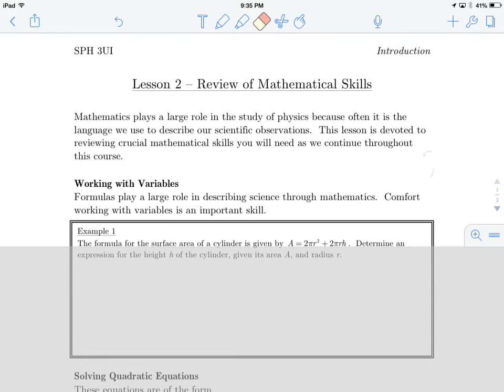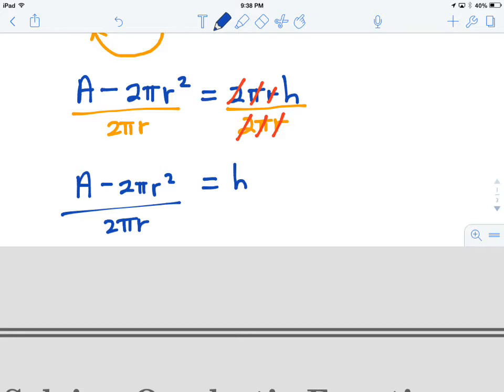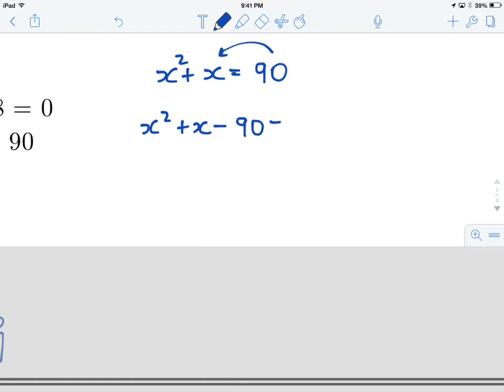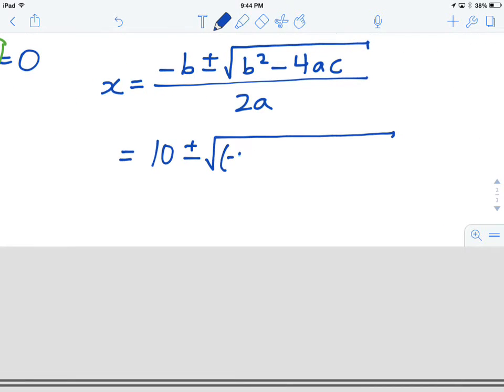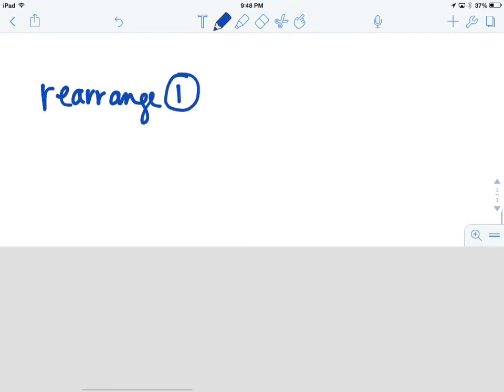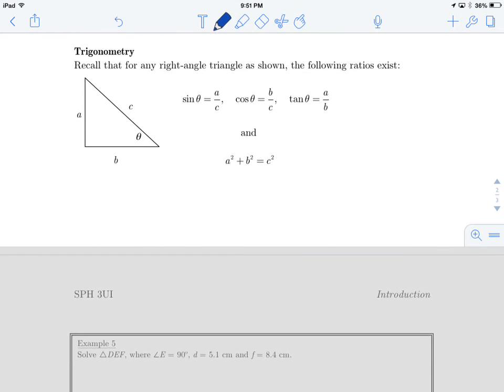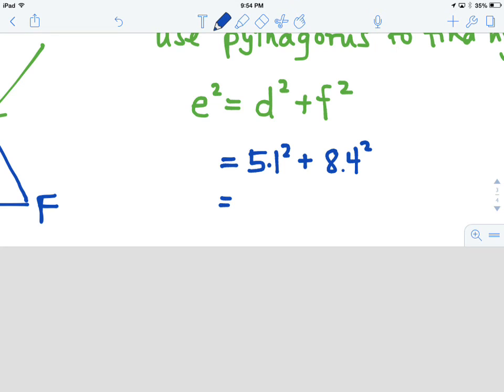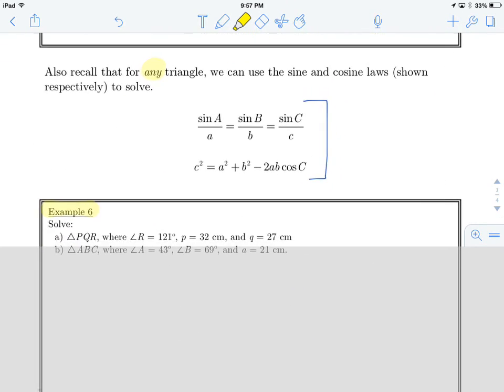SPH3U - Introduction - Lesson 2: Mathematical Skills